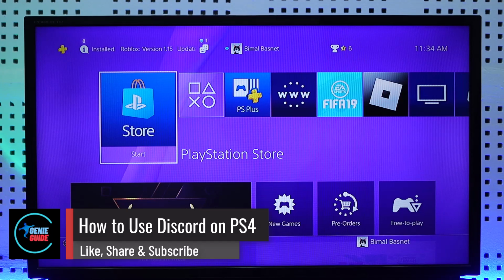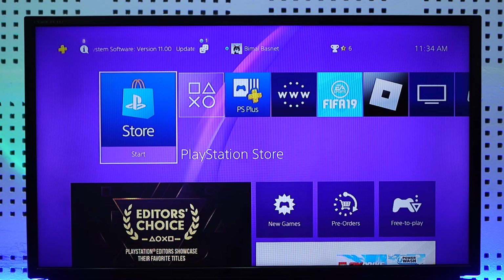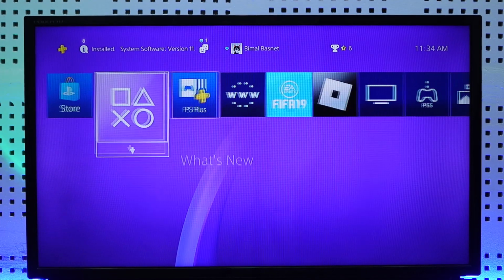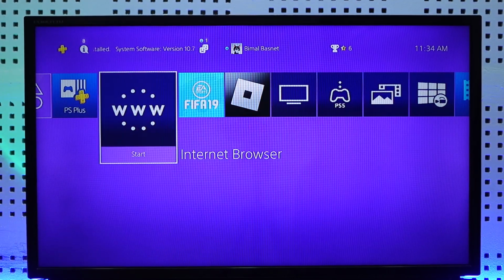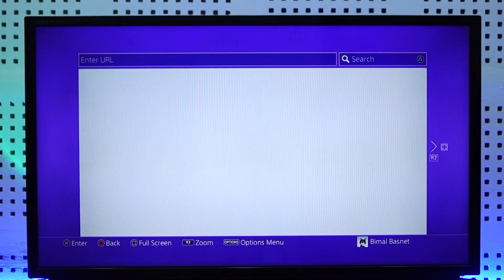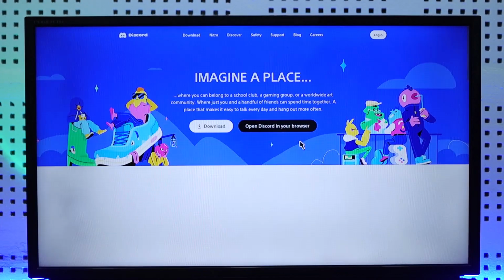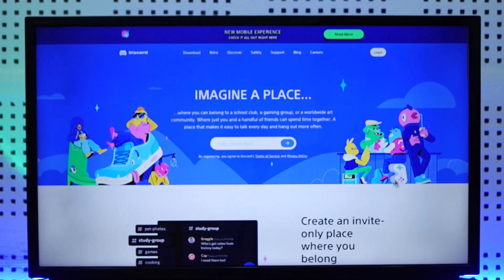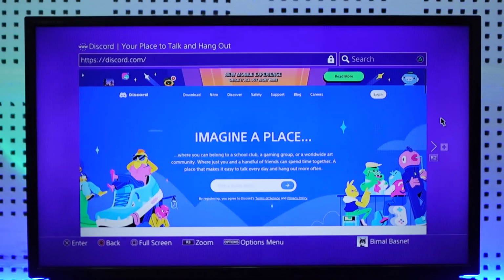How To Use Discord On PS4 !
In this video, I will show you how to use Discord on PS4.

~ Chapters:
0:00 Introduction
0:12 Use Discord On PS4
1:06 Conclusion